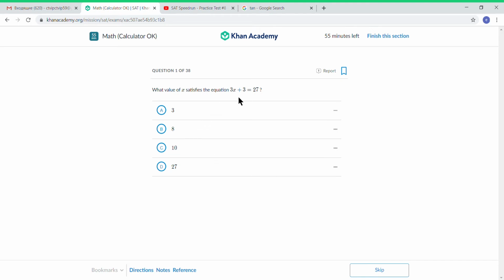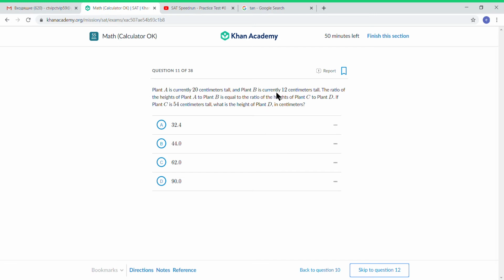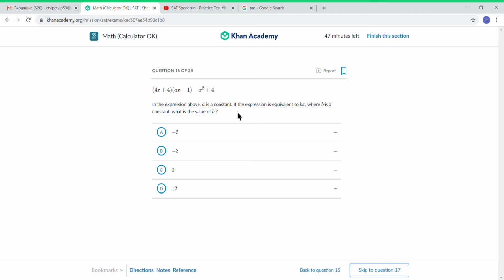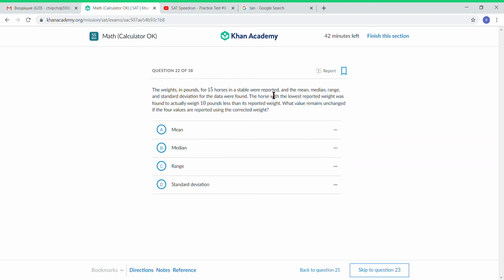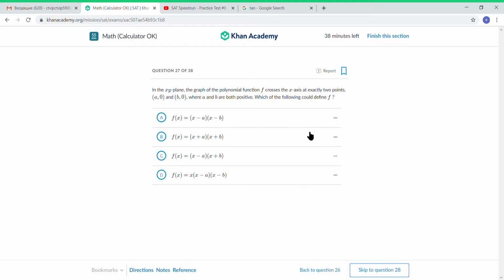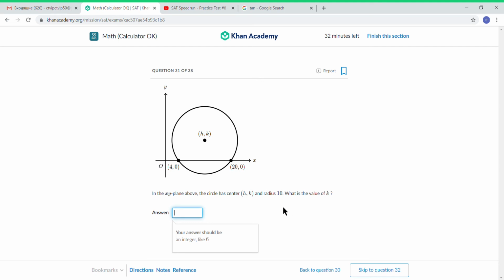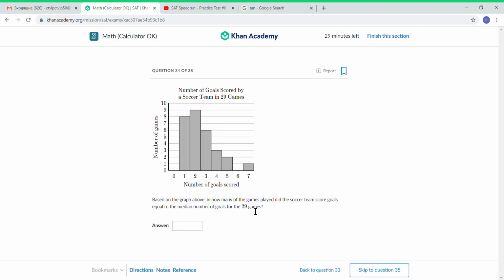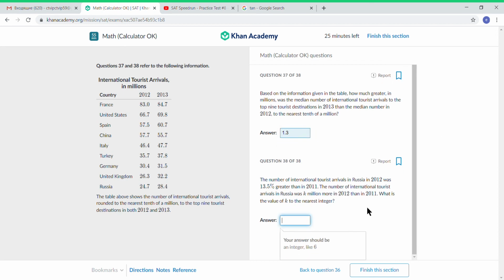SAT mental math no calc attempt (rage quit)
i am not touching math once again in my life